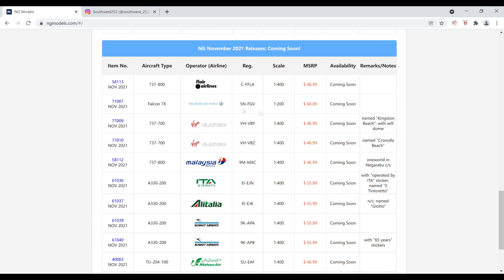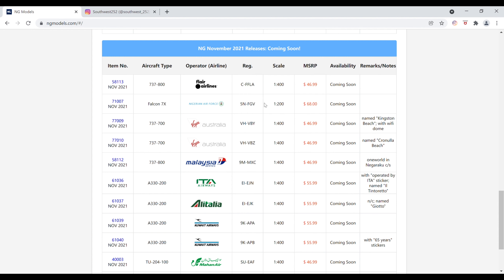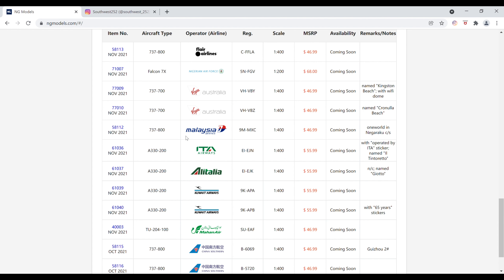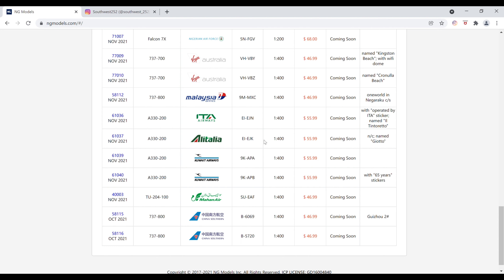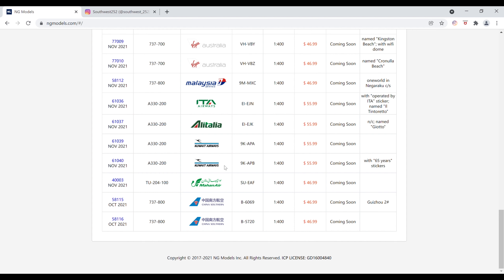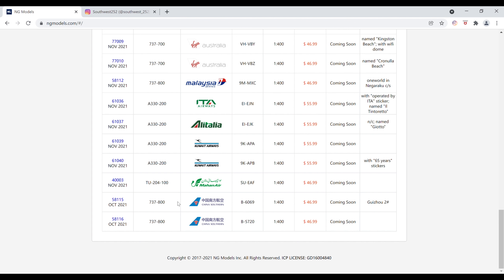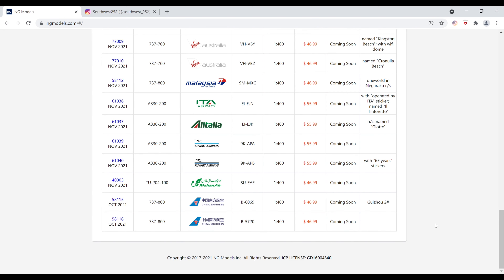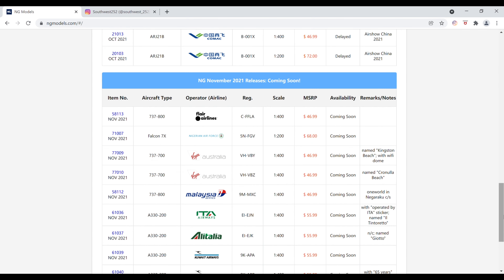NG Models November 2021 Releases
In this video I run through the November 2021 releases by NG Models.

All photos courtesy of NG Models.